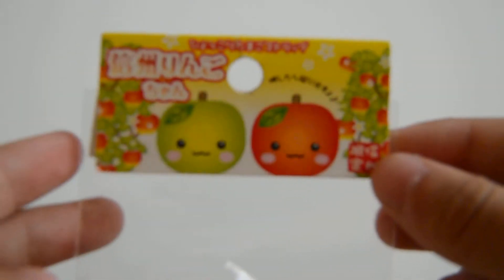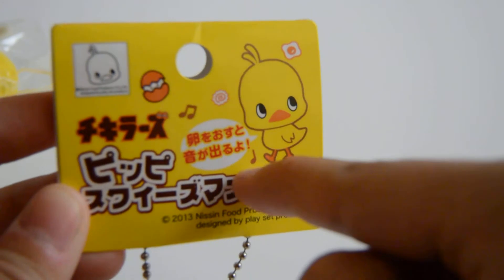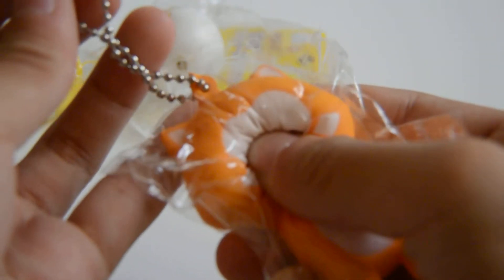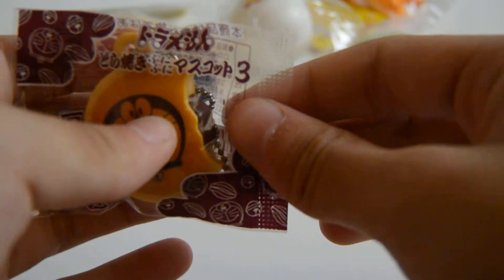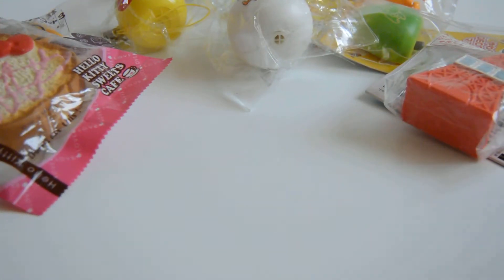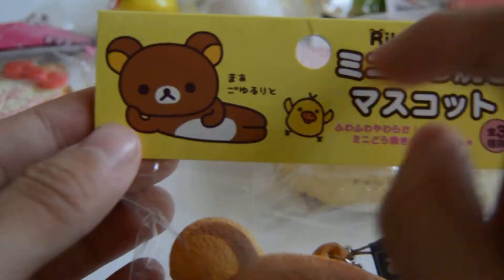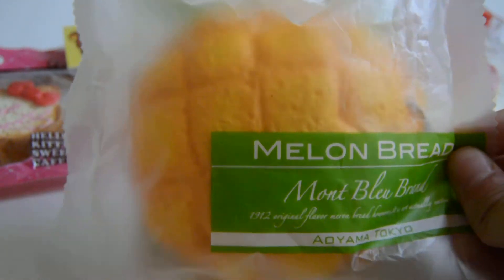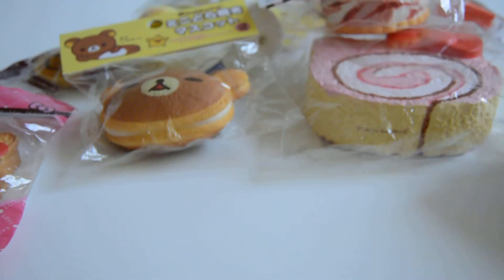Favourite Squishy Tags and Packagings!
Hello Kitty Cakeroll is for trade!

I hit 900 subscribers and I'll be holding a giveaway at 1,000 subscribers!